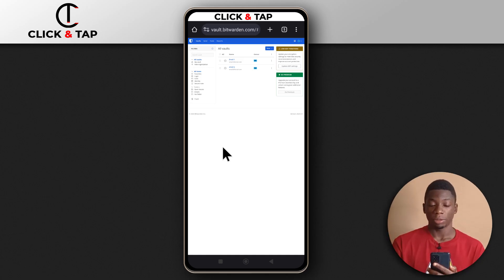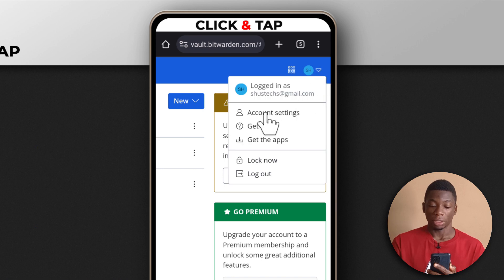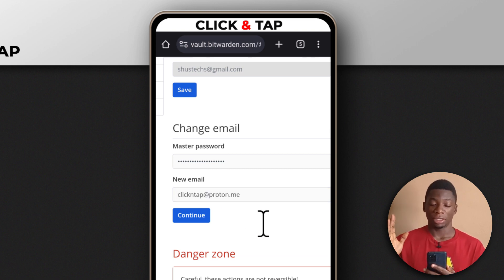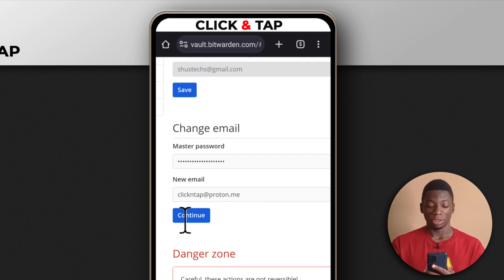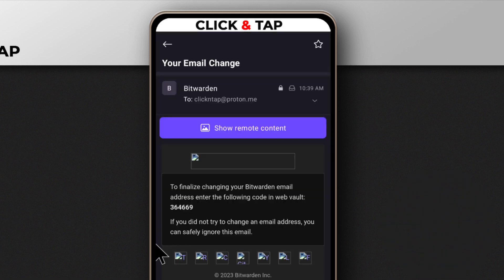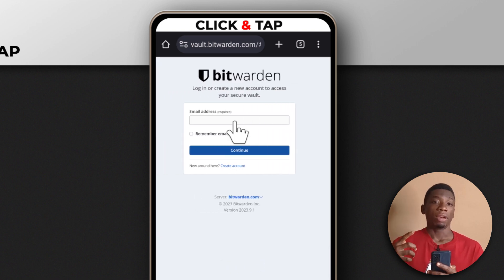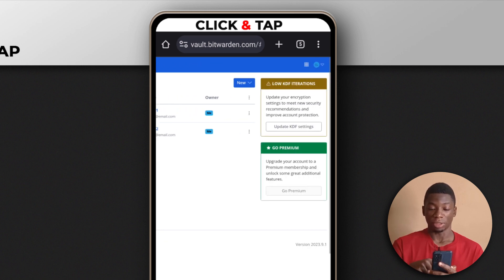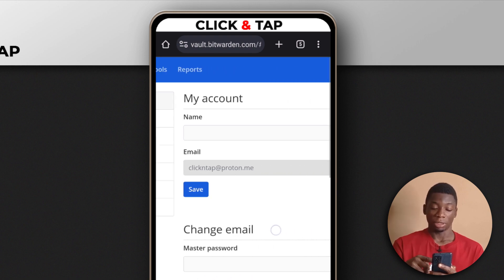How To Change Your Bitwarden Email Using Your Phone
In this video you'll see:

▶️ How to change bitwarden email

– – – Tools & Equipment – – –